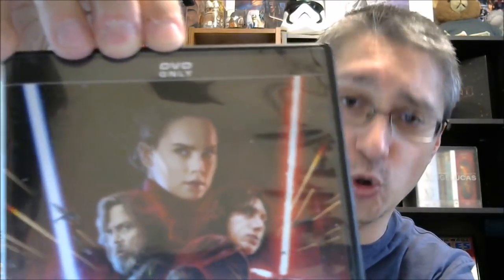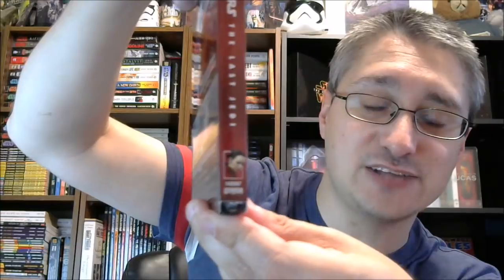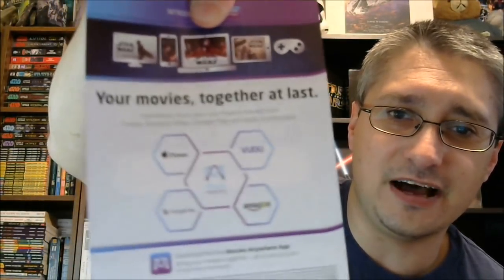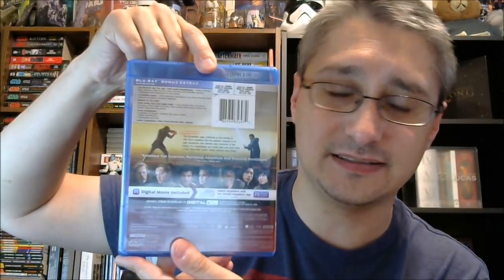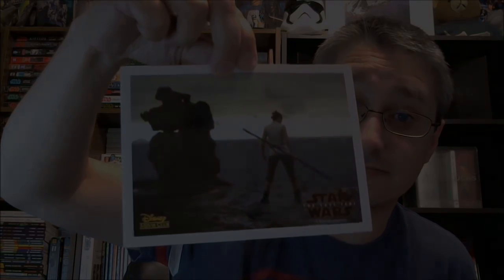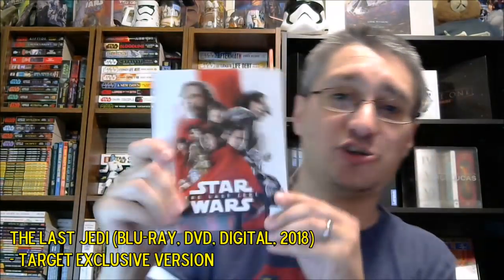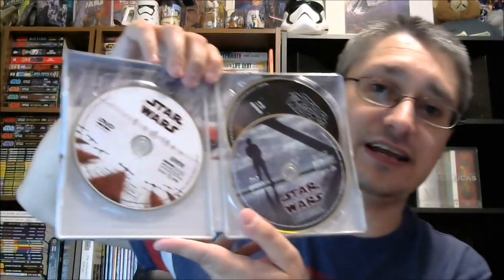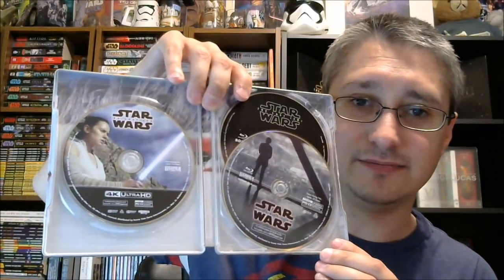From the Star Wars Home Video Library #153: The Last Jedi (All Mar. 2018 U.S. Releases)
This episode of From the Star Wars Home Video Library focuses upon  the various releases of The Last Jedi on home video in the U.S. (for its initial Mar. 2018 release).